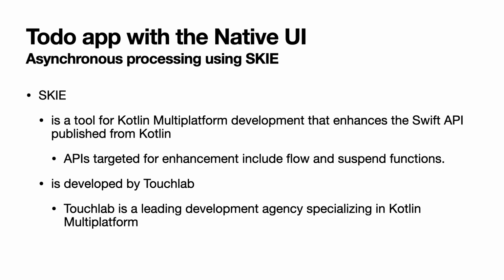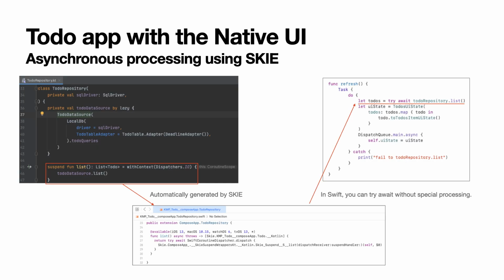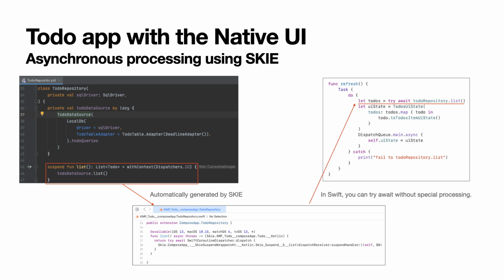iOS asynchronous processing by SKIE (Kotlin Multiplatform Learning Native UI Todo App)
Hello, it's RingRing.
In this video, we'll learn about asynchronous processing using SKIE on iOS with a TODO app featuring Native UI as a sample application.
Please obtain the source code of the TODO app from the GitHub URL in the description.
SKIE enhances Swift API exposed from Kotlin for multiplatform development.
The targeted APIs for enhancement in SKIE include features like flows and suspending functions.
SKIE was developed by Touchlab, a leading development agency specializing in Kotlin Multiplatform.
Now, let's dive into the actual code.
This example demonstrates a suspend function to retrieve a list of todos.
This suspend function is automatically converted into an async function by SKIE.
Async functions allow writing asynchronous processing synchronously, much like suspend functions in iOS.
This is part of the Swift Concurrency API.
In Swift code, by using `try await`, we await the asynchronous completion and retrieve the list of todos.
That wraps up the explanation for this video.